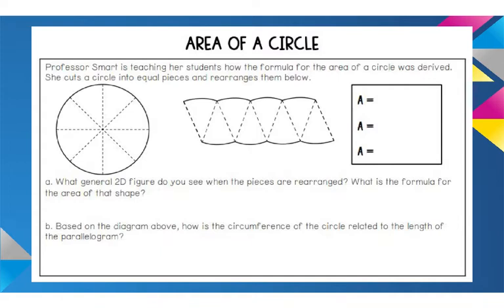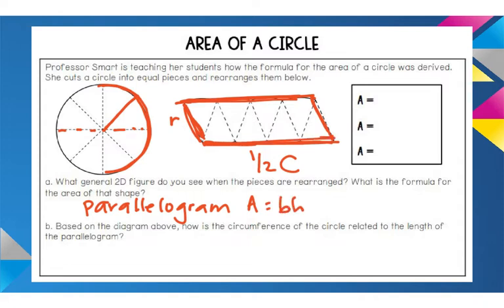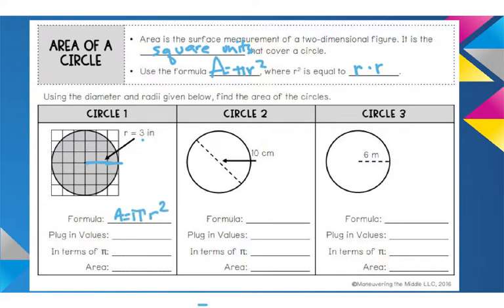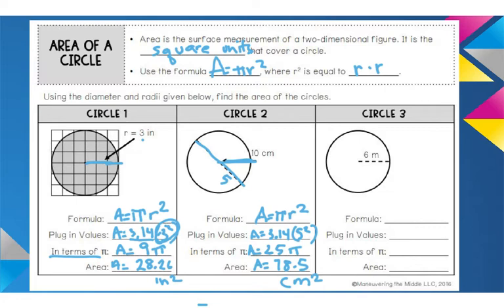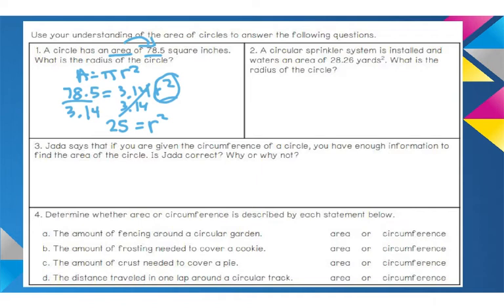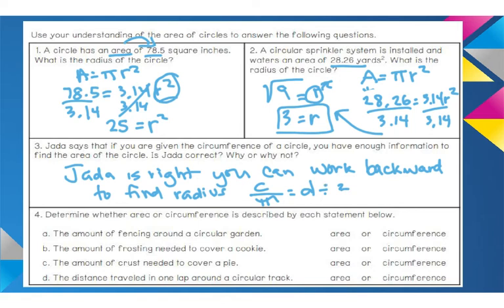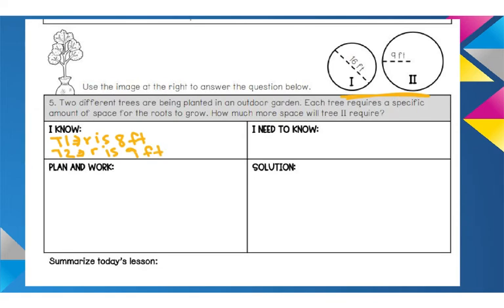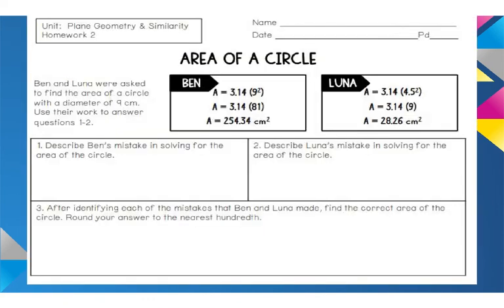Area of circles